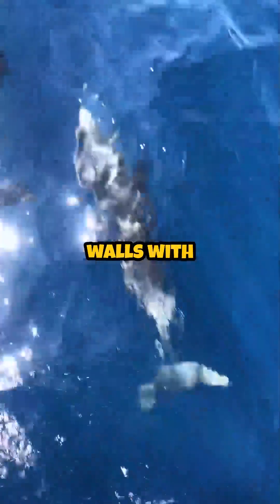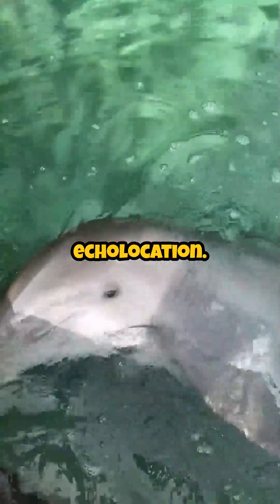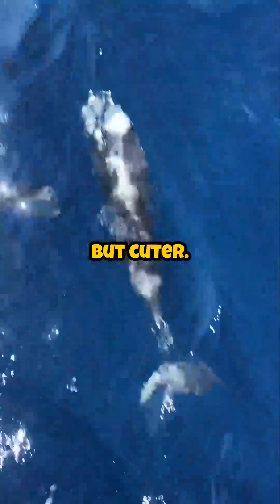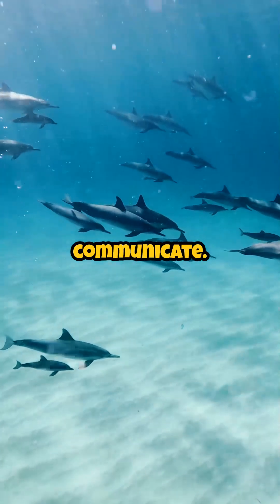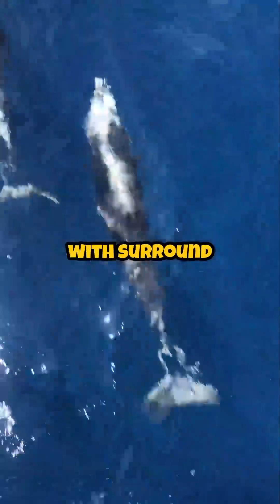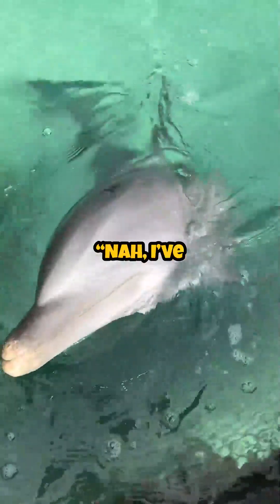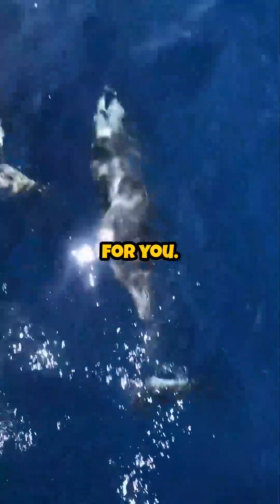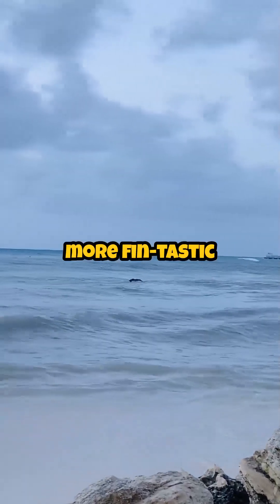How Dolphins Use Sound to See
Dolphins don’t just swim fast—they’re equipped with a built-in sonar system called echolocation that lets them “see” underwater using sound. They send clicks through the water and analyze how it bounces back. It’s like echolocation GPS, but cuter.

This 1-minute mini doc gives you the full dive into how dolphins use their heads (literally—the melon) and jaws to process sound echoes into 3D images. It’s science, it’s adorable, and it’s something we humans can only dream of.